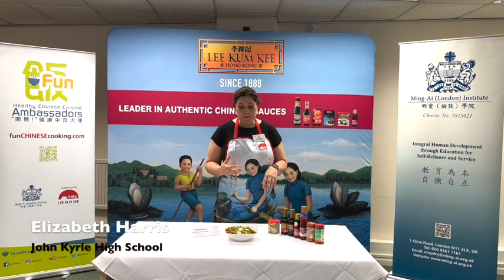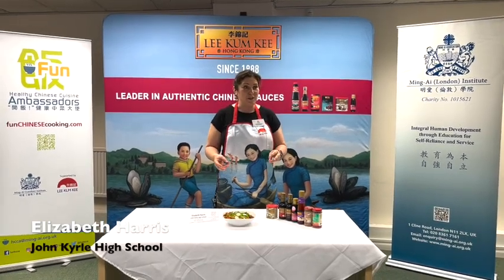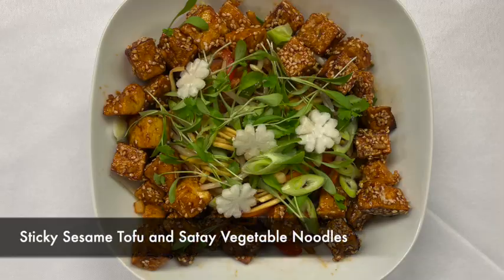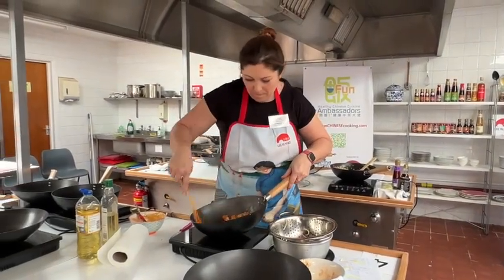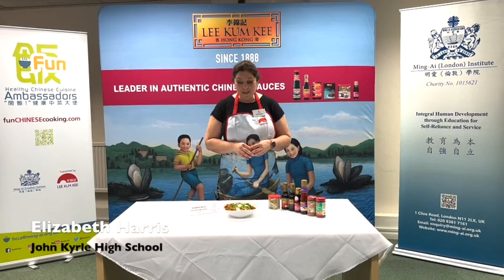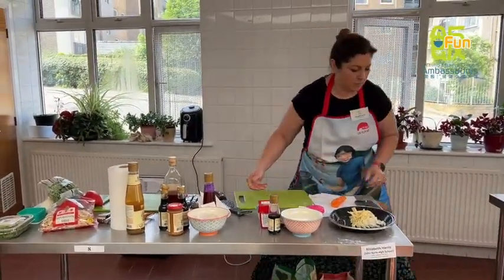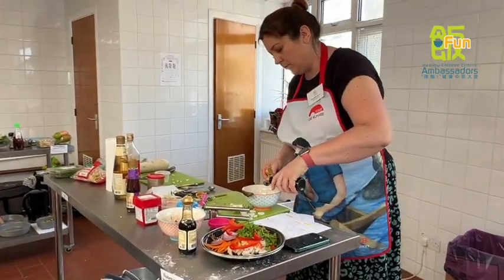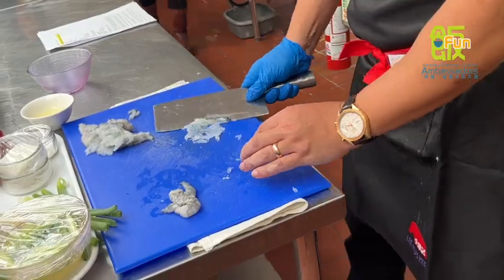FUN HCCA Grand Final Competition 2023-2024 Interview - Elizabeth Harris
Creative Dish : Sticky Sesame Tofu and Satay Vegetable Noodles